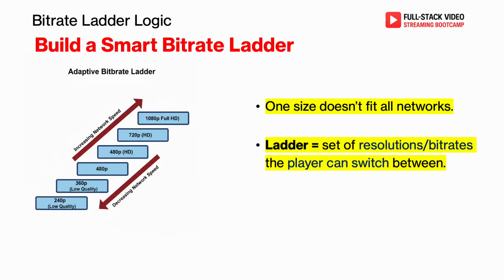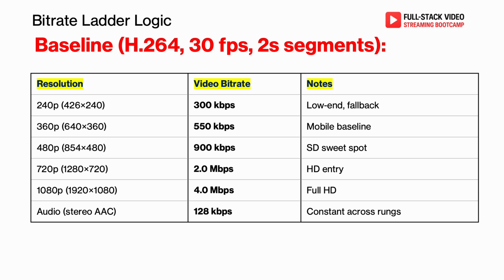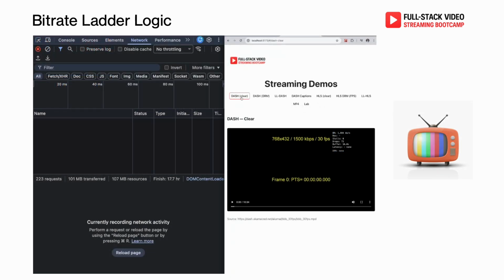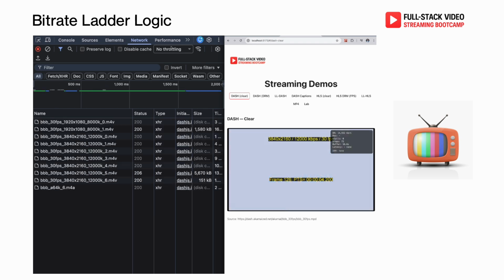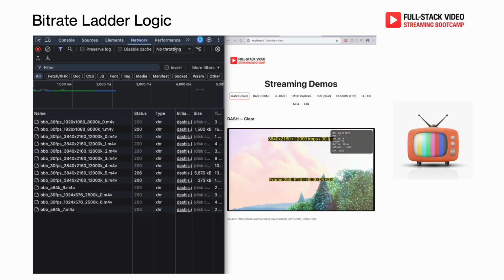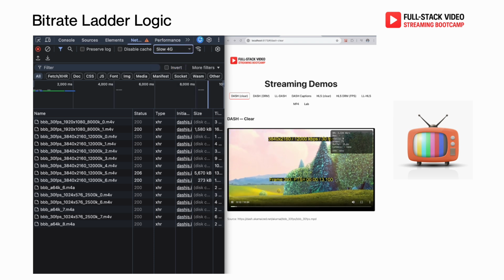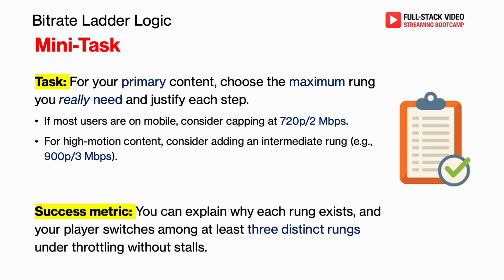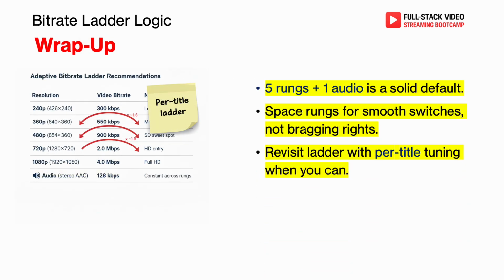7. Bitrate Ladder Logic. 240p to 1080p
In this lesson, we explain the logic behind a bitrate ladder.

A streaming platform usually prepares multiple resolutions and bitrates so the player can choose the best quality for the current device and network conditions.

You will learn:
1. Why a bitrate ladder has multiple renditions.
2. How resolution and bitrate relate to playback quality.
3. Why ABR ladders must balance quality, bandwidth, and device capability.

This video is part of:
Full-Stack Video Streaming. Part 1 Module 1: Foundations